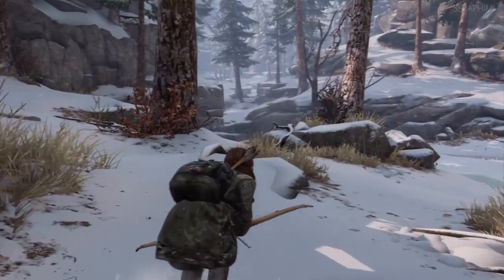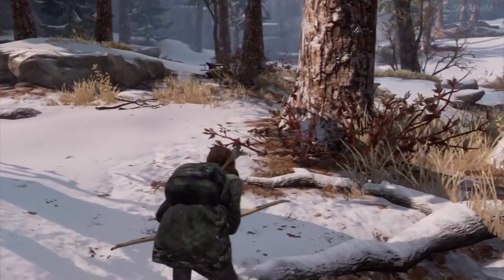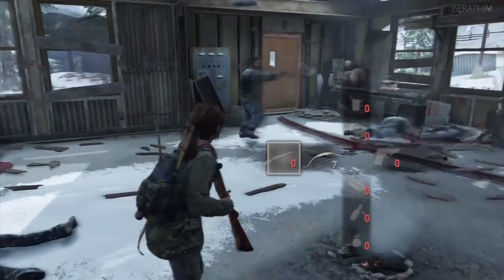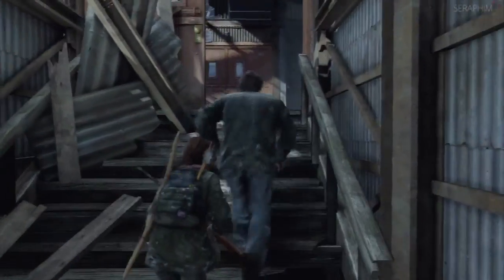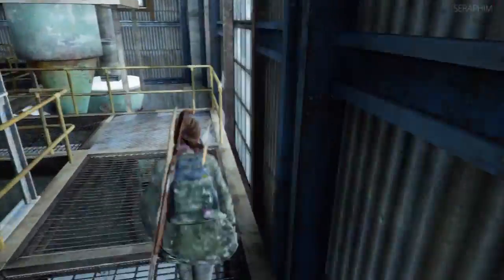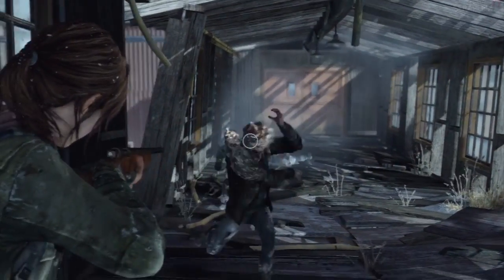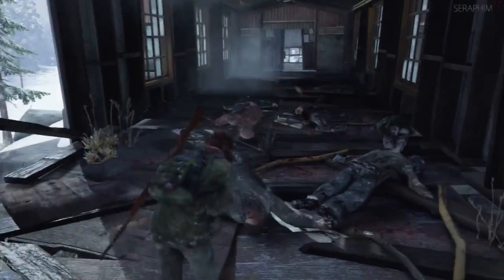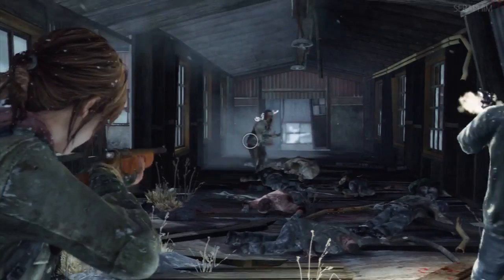The Last of Us Gameplay Grounded Walkthrough - Chapter 8: Lakeside Resort (1/3)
This is a full walkthrough to The Last of Us on Grounded difficulty. It will only cover the combat events and features full commentary.

The Last of Us Gameplay Grounded difficulty